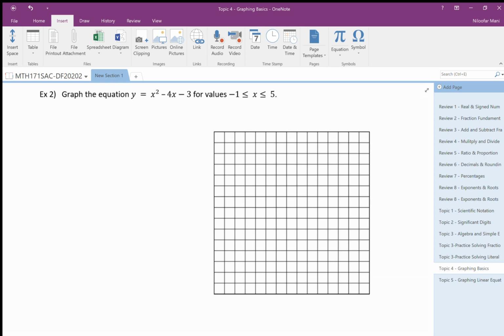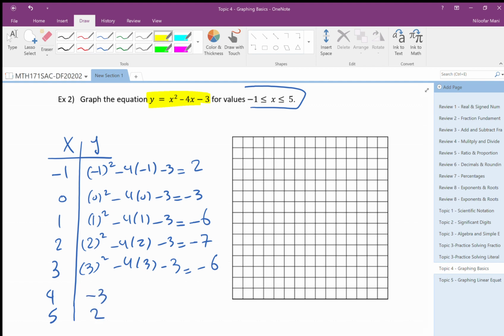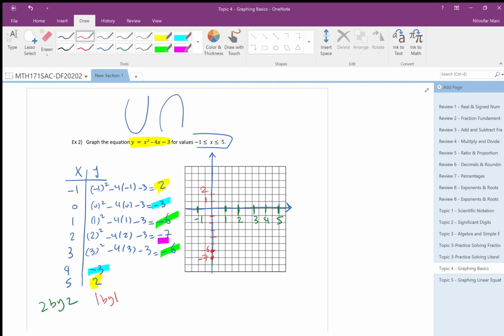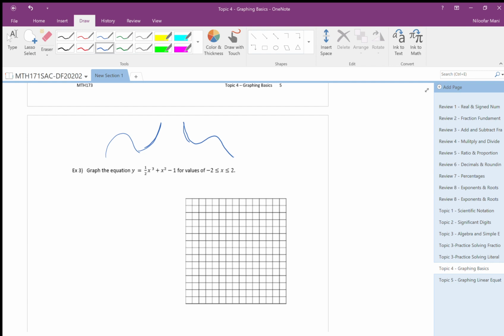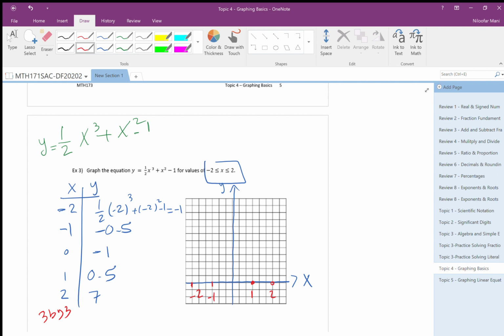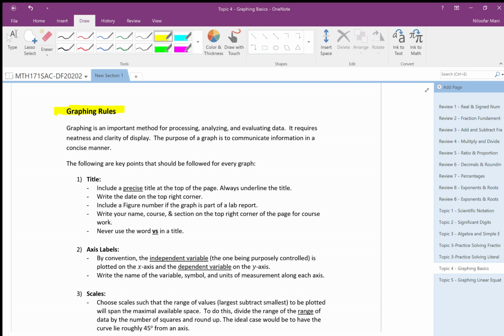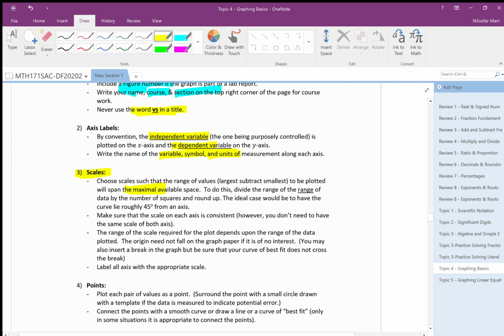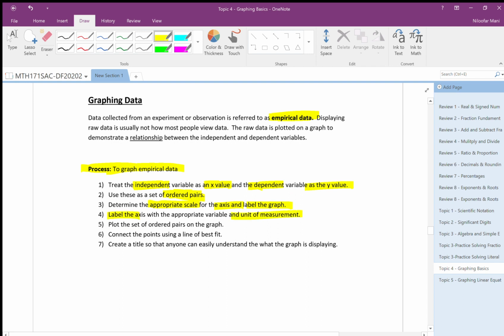Topic 4 Graphing Basics - 2